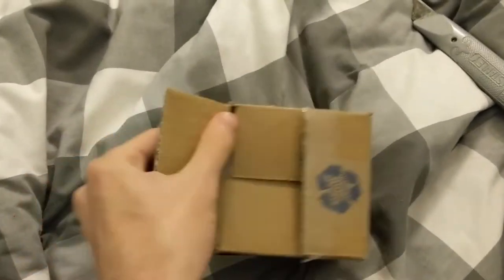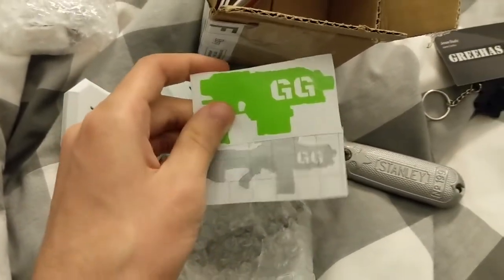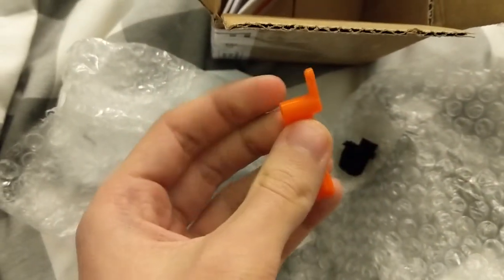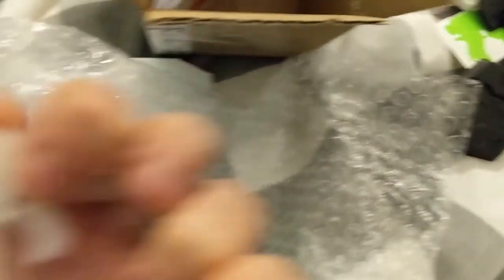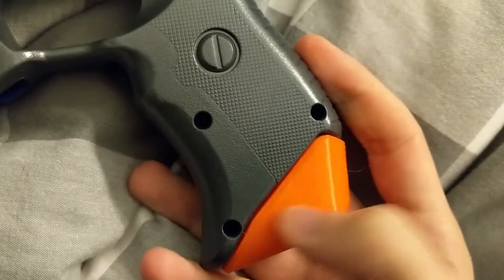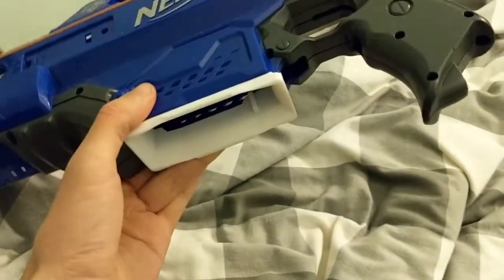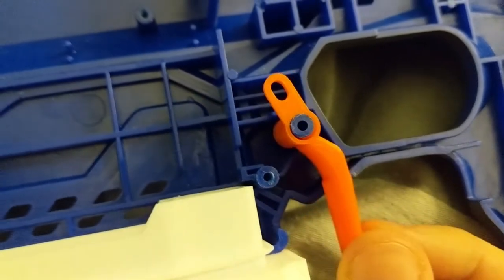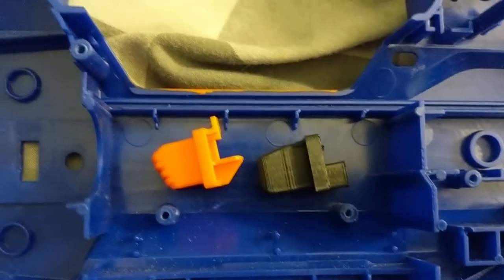Mail from Greehas Gear! Nerf 3D printed parts unboxing and review!